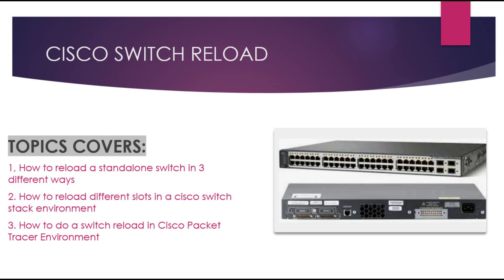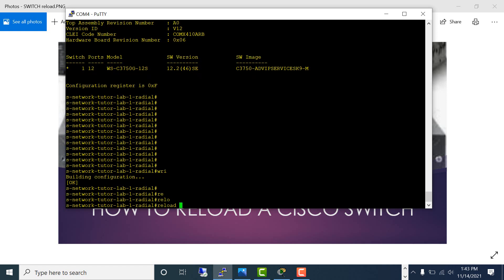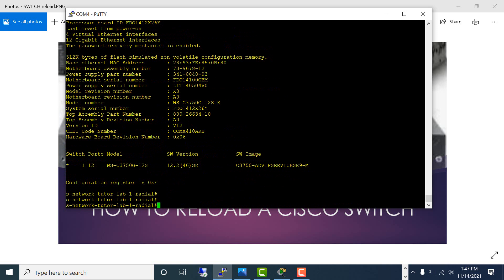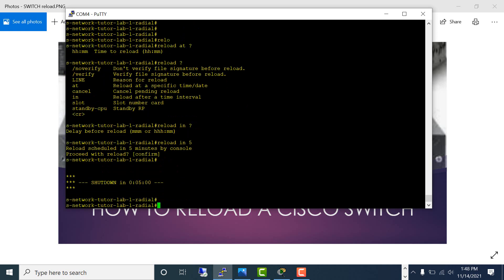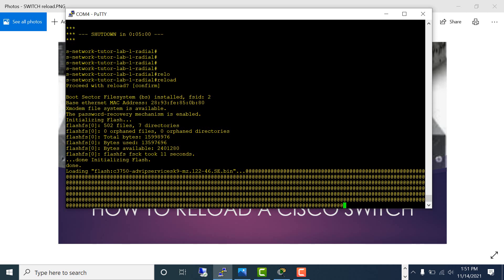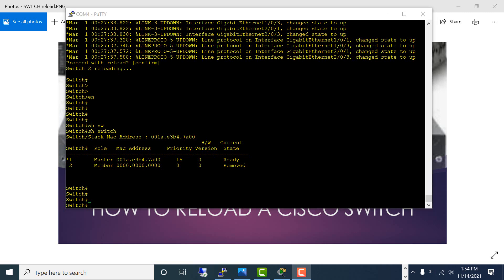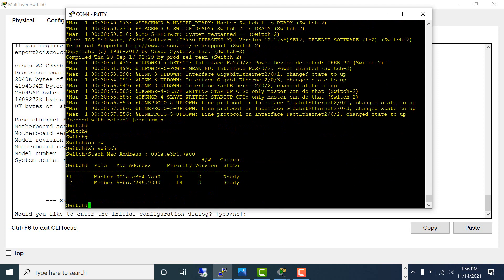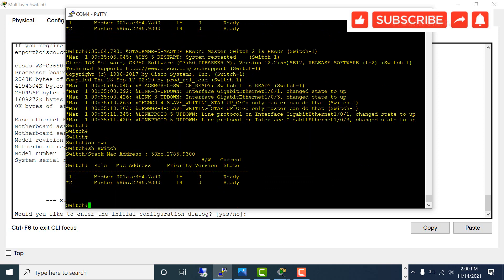HOW TO RELOAD CISCO SWITCH PROPERLY - Standalone vs Stack | Real Cisco Switch Lab and Packet Tracer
I am covering many different angles of a standalone vs stack switch reload including Packet Tracer. Therefore, it is a little longer video. But it is a very useful video packed with lots of information. In this video i am doing a demo on how to reload a standalone switch in three different ways:
1. Hard reboot by unplugging and replunging the power cable
2. Program the reload later
3. Immediate reload

Also, I am covering how to reload different slots in a switch stack and how that affect the stack master and member switch elections. Also, I demonstrate how to do a reload in a Packet Tracer environment if you don't have access to a real switch. What is the different between real switch vs packet tracer switch?